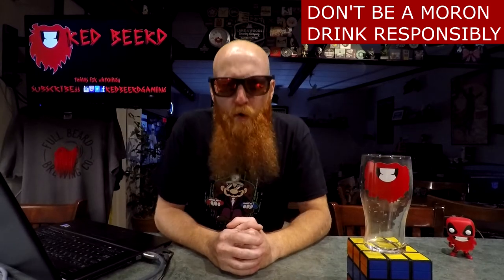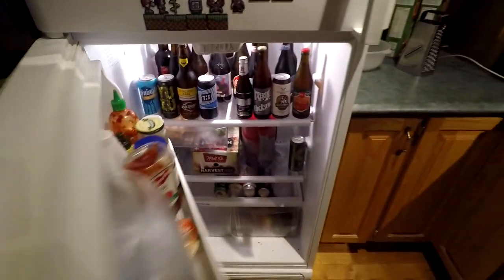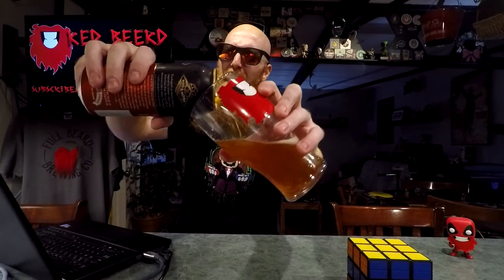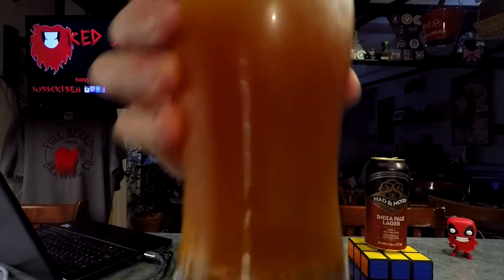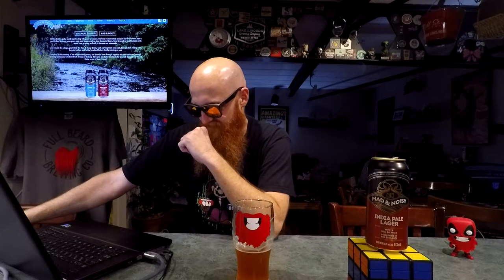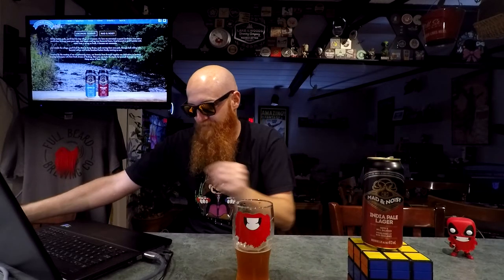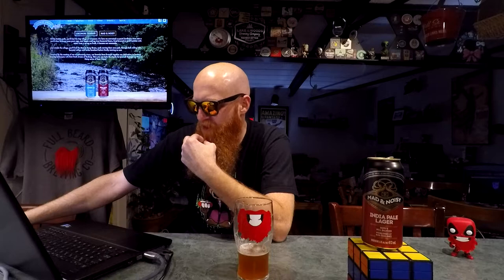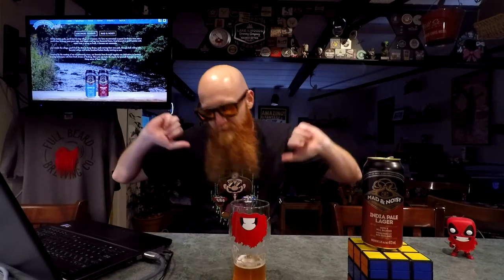[Beer Review #639] THIS WAS HAD BEFORE... TWICE | Creemore Mad & Noisy India Pale Lager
NOT gonna vlog this one again: /